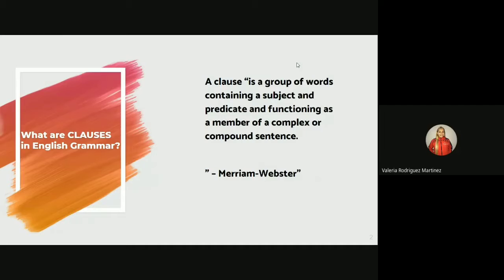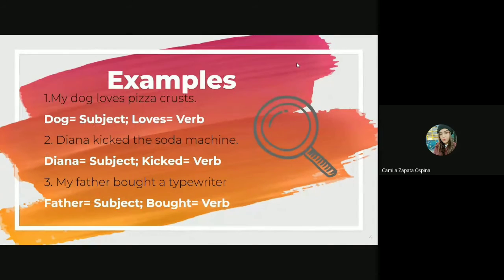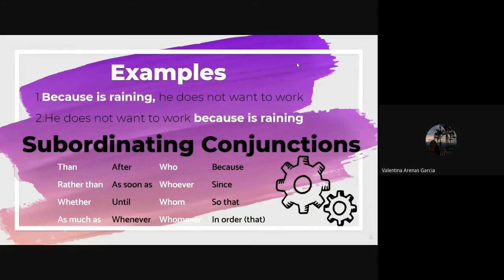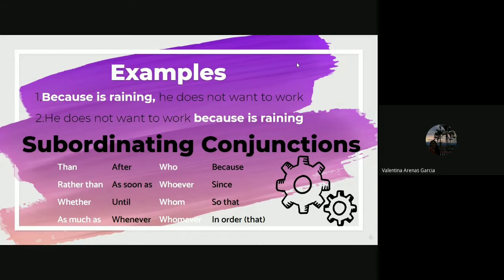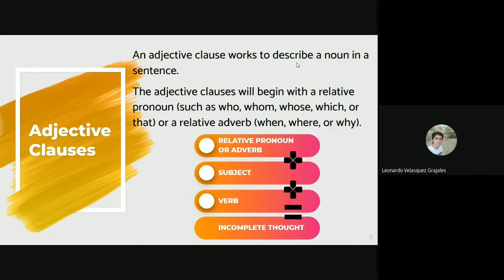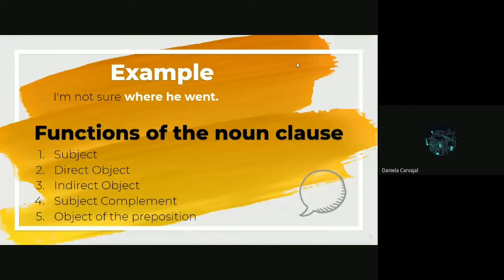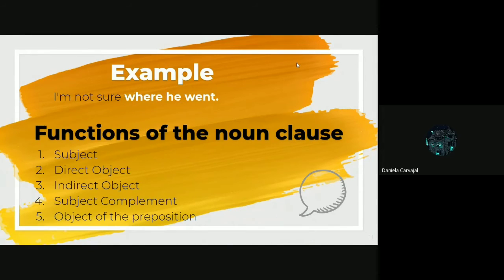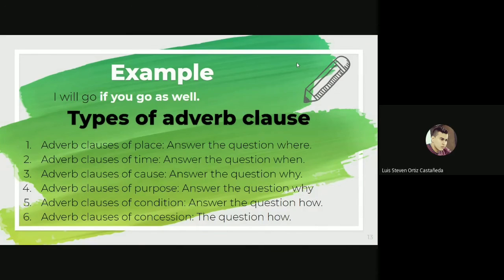Type of clauses